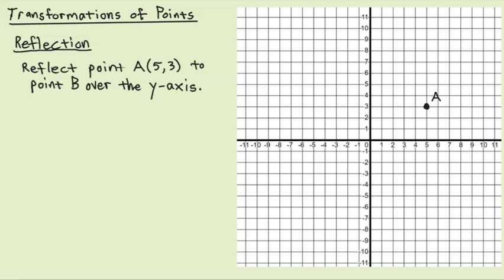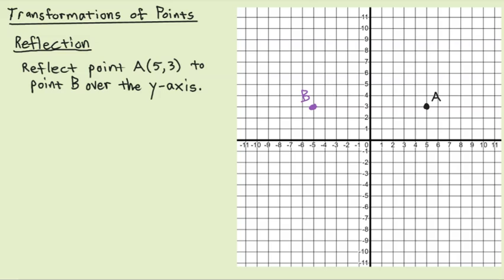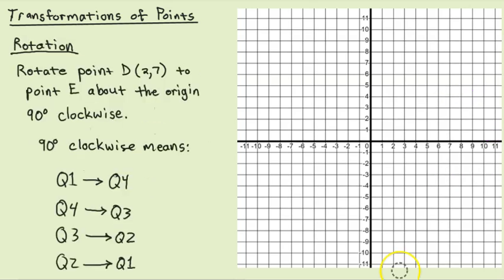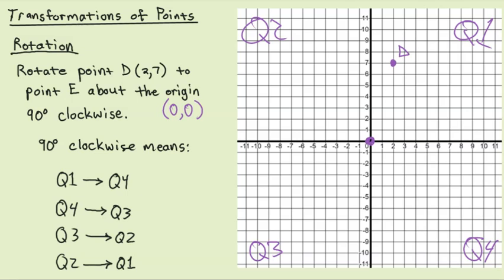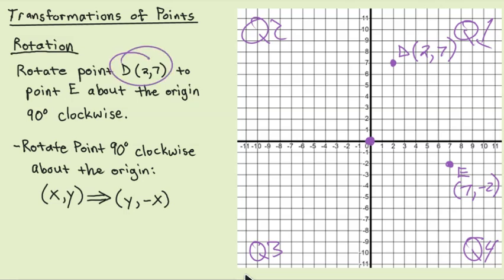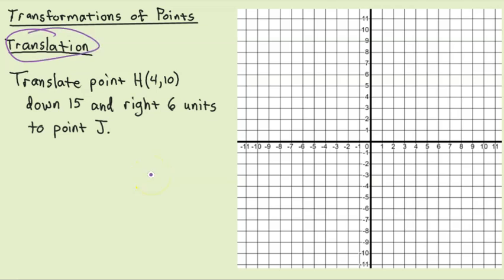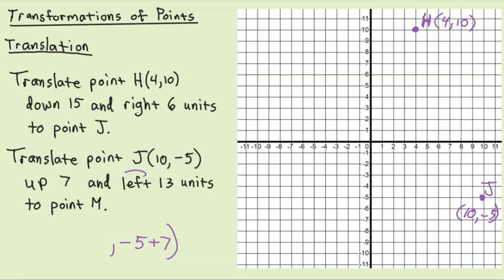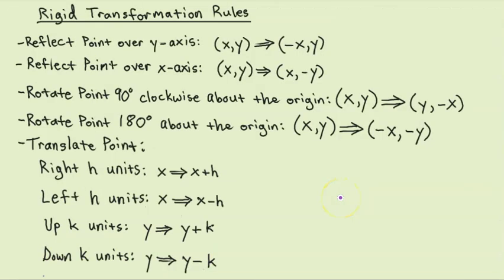Geometry - Rigid Transformations of a Point on the Coordinate Plane